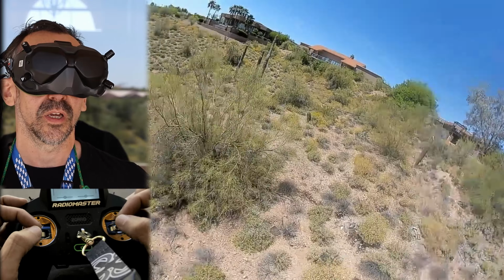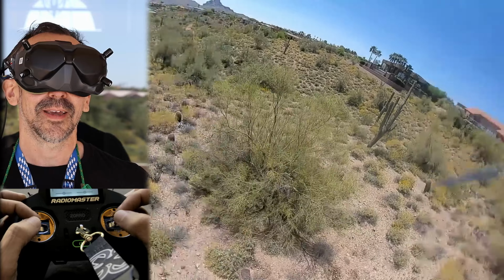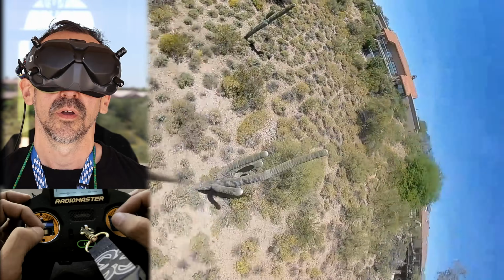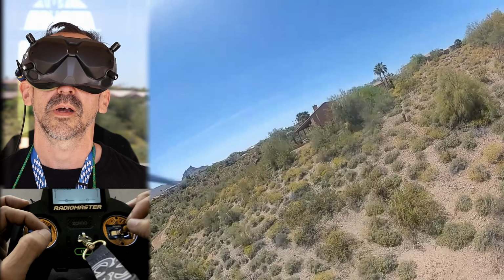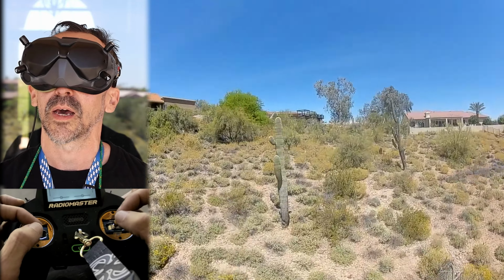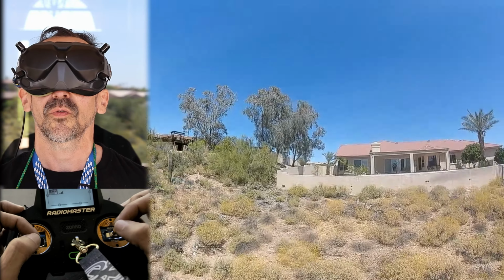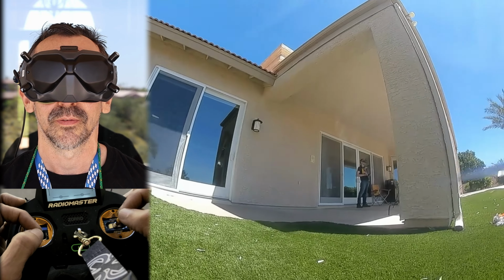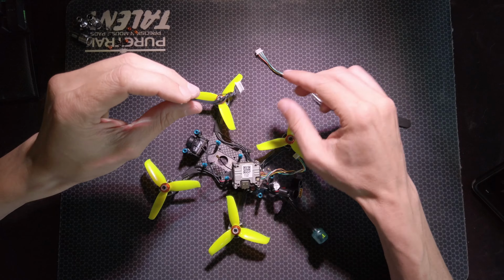Ep1: Bad Neighbor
Lets fly and tinker with fpv drones!  Join me as we continue to learn and improve at fpv drone freestyle & fpv drone repair.